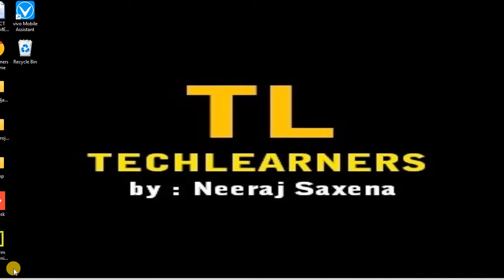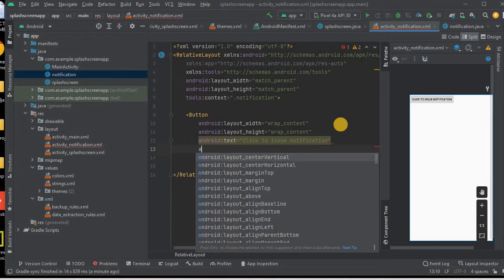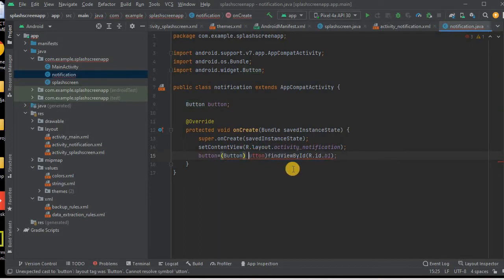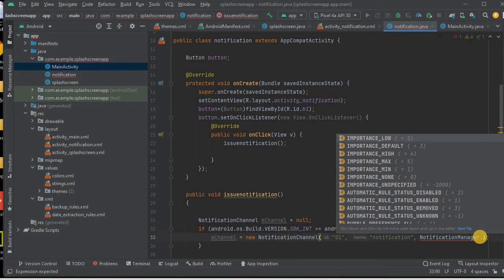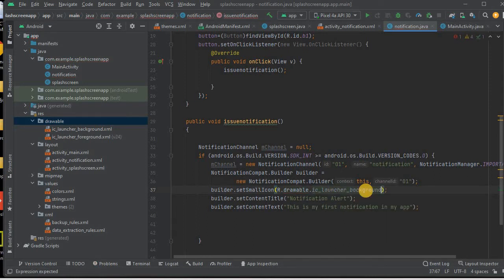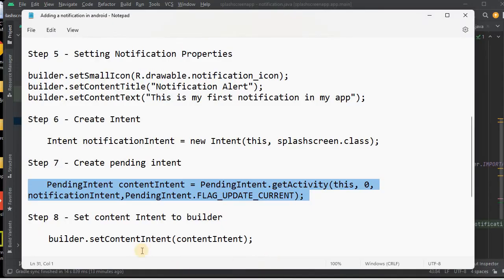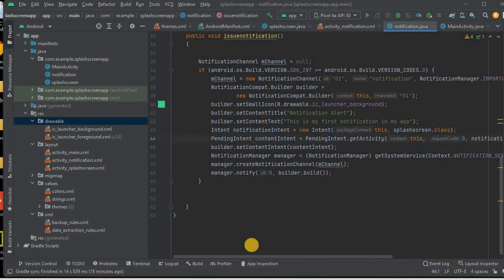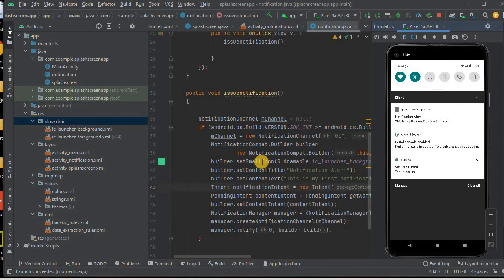Notification in android app